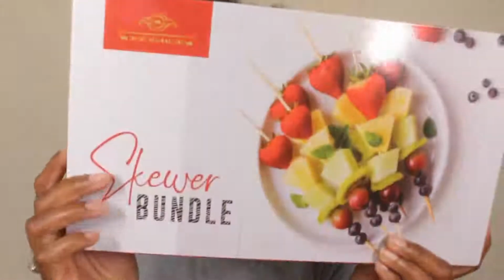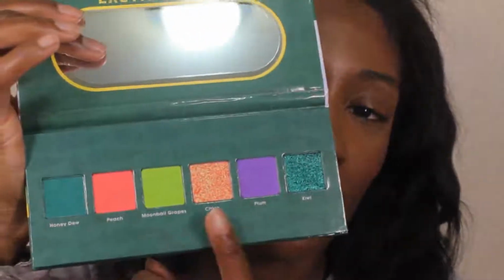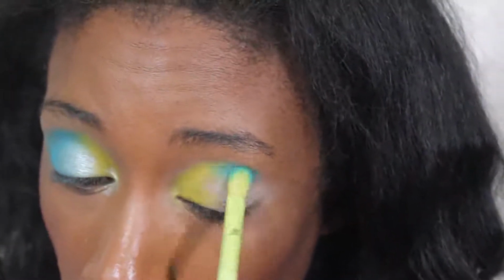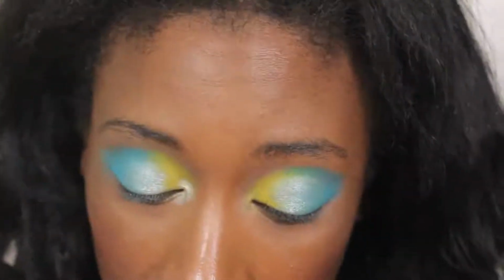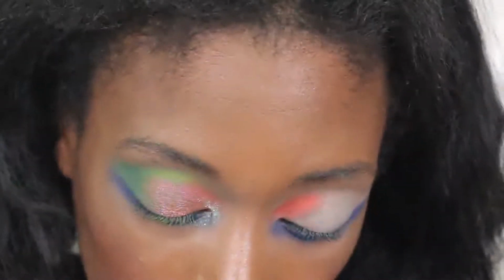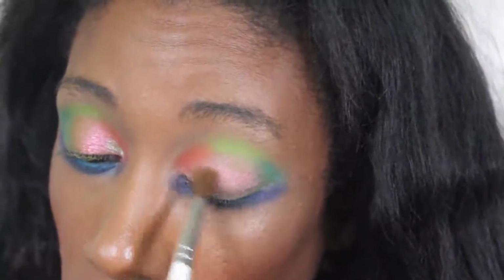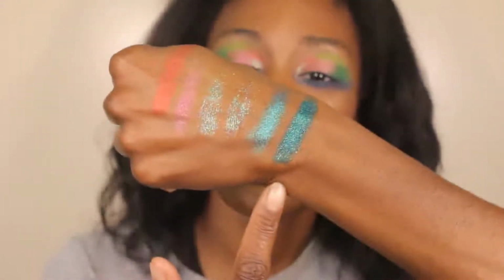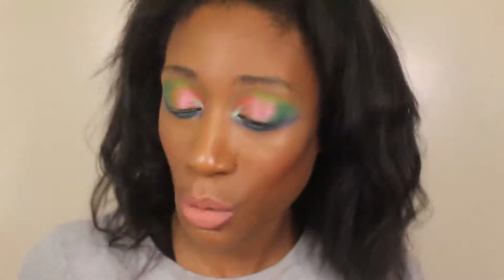Trying Dede Signature for the First Time ft. The Skewer Bundle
Hey Diamond Gang, Gang Gang! Today I will be trying out Dede's Signature for the first time. So, the Skewer Collection from Dede's Signature caught my eye and I wanted to try it out. However, this is not all my channel has to offer.

Favorite Black Owned Brands:
UOMA Beauty
Pat McGrath
Juvia's Place
Ace Beaute

Sigma Code: GELBEAUTY
GlossGods: GELBEAUTY87
Natasha Denona: GELBEAUTY87
Ensley Reign: GELBEAUTY87
Dede's Signature: GELBEAUTY87

Foundation Shade References:
Maybelline Coconut
Huda Beauty 500G Mocha
Nars Macao